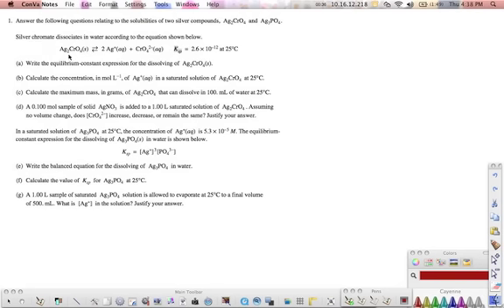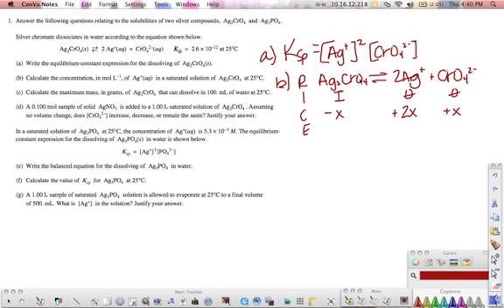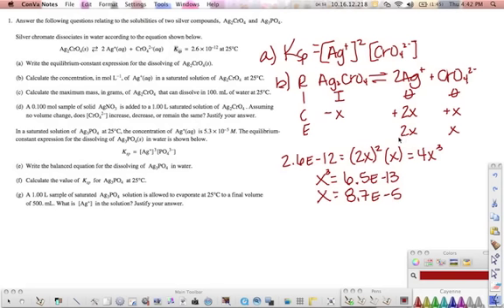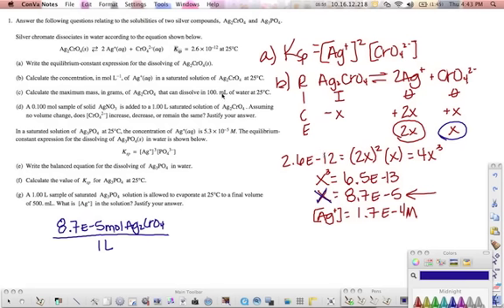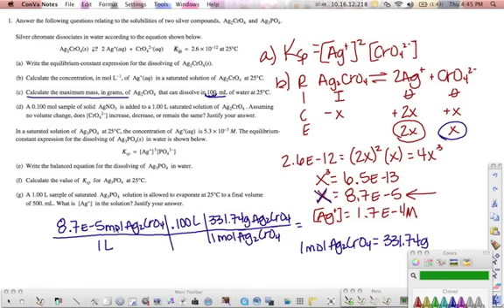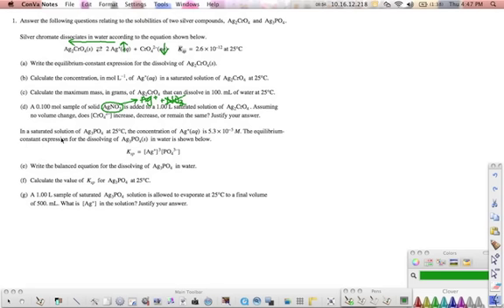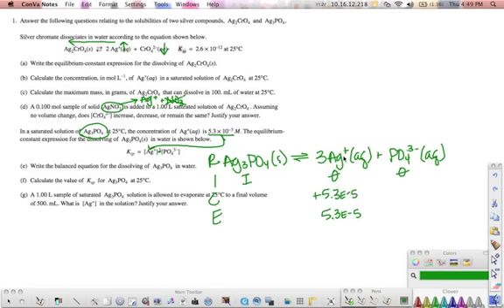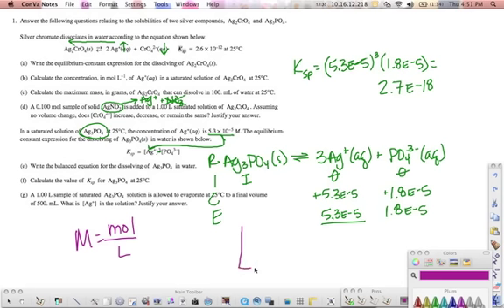AP Chemistry Ksp 2004 A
In this video, I work out the first question from the 2004 AP chemistry exam, version A.